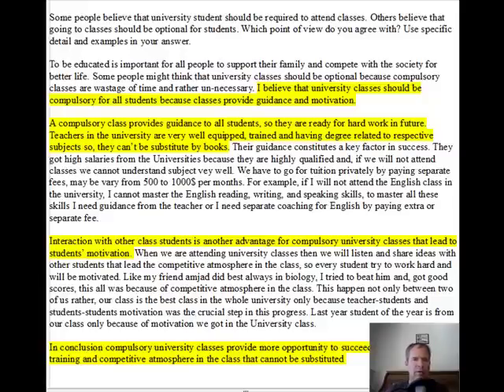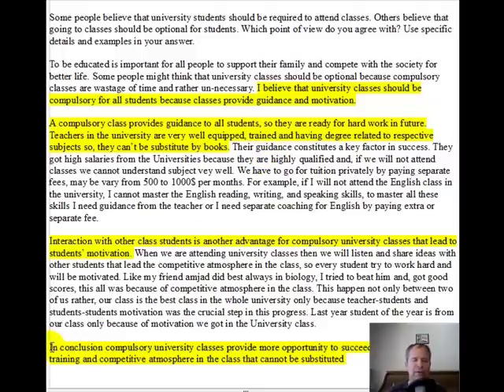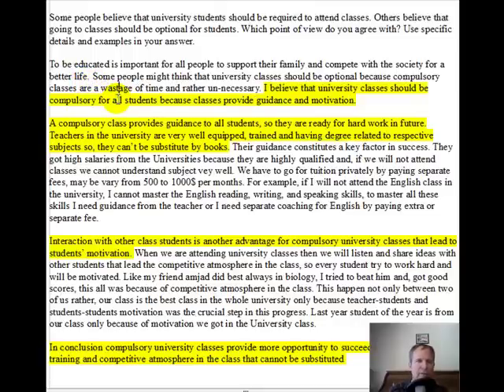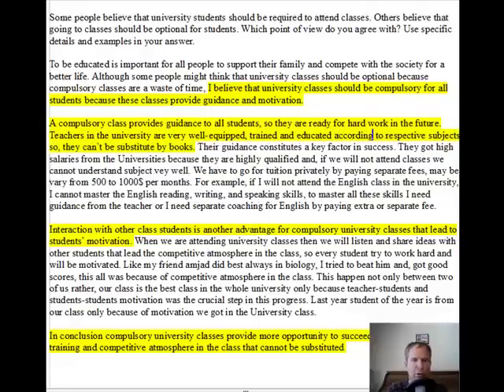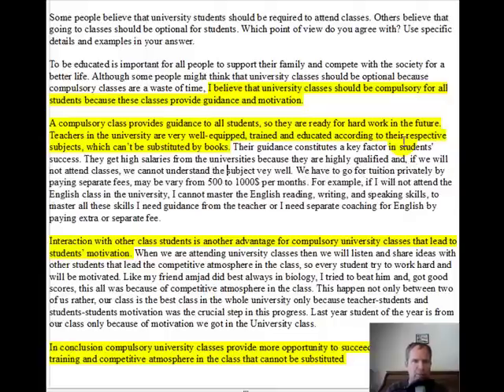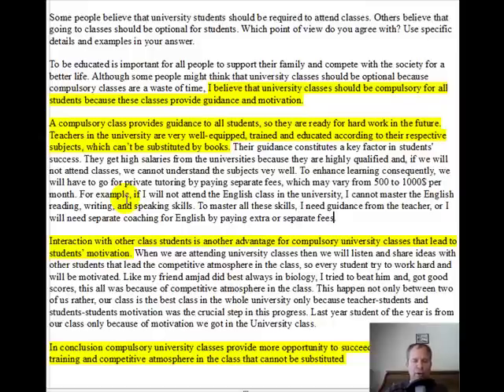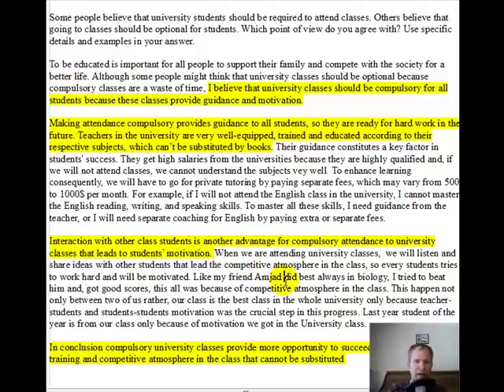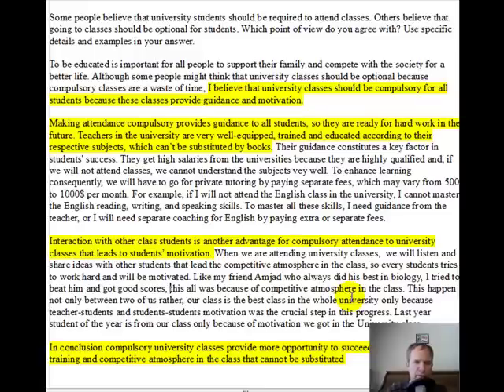TOEFL Essay Evaluation: "Should Students Be Required to Attend Classes?"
Hi, Nadeem, this is Michael Buckhoff of Better TOEFL Scores.

I have scored your TOEFL iBT independent essay task according to the ETS rubrics that TOEFL iBT human raters will use to score your essay.

This is what you wrote:

hello sir

this is my new assay

Some people believe that university student should be required to attend classes. Others believe that going to classes should be optional for students. Which point of view do you agree with? Use specific detail and examples in your answer.

To be educated is important for all people to support their family and compete with the society for better life. Some people might think that university classes should be optional because compulsory classes are wastage of time and rather un-necessary. I believe that university classes should be compulsory for all students because classes provide guidance and motivation.

A compulsory class provides guidance to all students, so they are ready for hard work in future. Teachers in the university are very well equipped, trained and having degree related to respective subjects so, they can't be substitute by books. Their guidance constitutes a key factor in success. They got high salaries from the Universities because they are highly qualified and, if we will not attend classes we cannot understand subject vey well. We have to go for tuition privately by paying separate fees, may be vary from 500 to 1000$ per months. For example, if I will not attend the English class in the university, I cannot master the English reading, writing, and speaking skills, to master all these skills I need guidance from the teacher or I need separate coaching for English by paying extra or separate fee.

Interaction with other class students is another advantage for compulsory university classes that lead to students' motivation. When we are attending university classes then we will listen and share ideas with other students that lead the competitive atmosphere in the class, so every student try to work hard and will be motivated. Like my friend amjad did best always in biology, I tried to beat him and, got good scores, this all was because of competitive atmosphere in the class. This happen not only between two of us rather, our class is the best class in the whole university only because teacher-students and students-students motivation was the crucial step in this progress. Last year student of the year is from our class only because of motivation we got in the University class.

In conclusion compulsory university classes provide more opportunity to succeed in life because of training and competitive atmosphere in the class that cannot be substituted